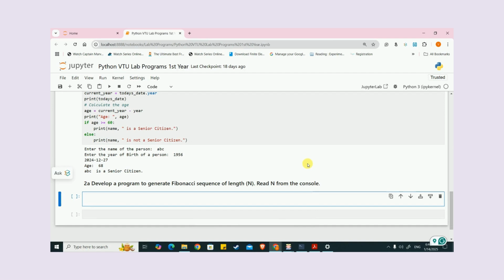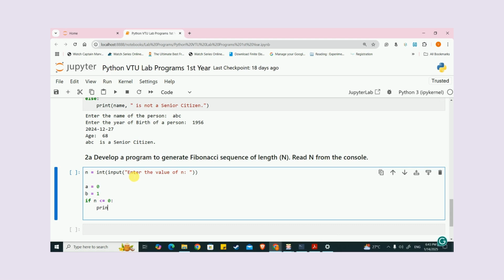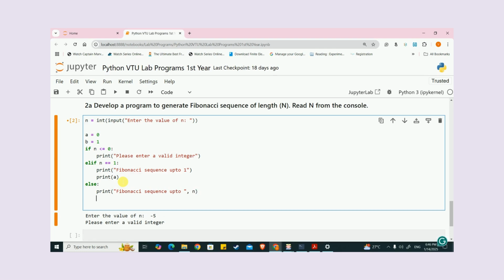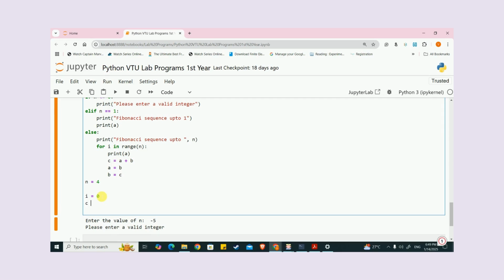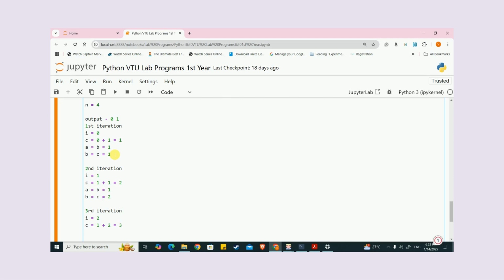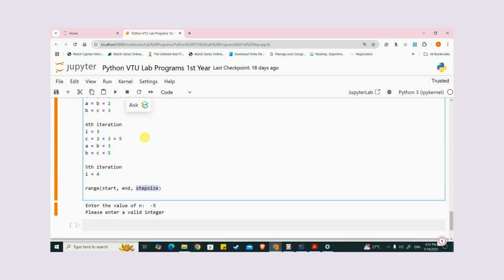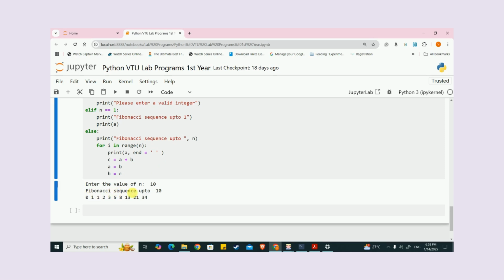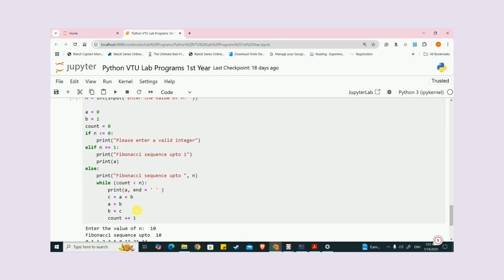Lab Program 2a: Generate Fibonacci Sequence in Python | VTU Python Lab Series"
"In this video, we dive into Lab Program 2a from the VTU Python Lab Series. You’ll learn how to create a Python program to generate the Fibonacci sequence of a given length (N), with N being read from the console. This is an essential concept in programming and a key part of VTU’s Introduction to Python Programming course.